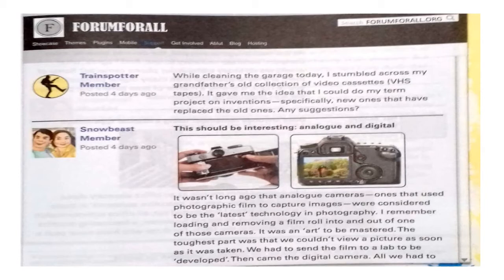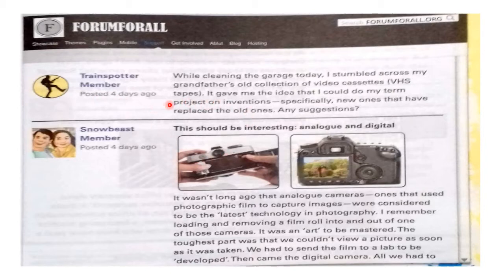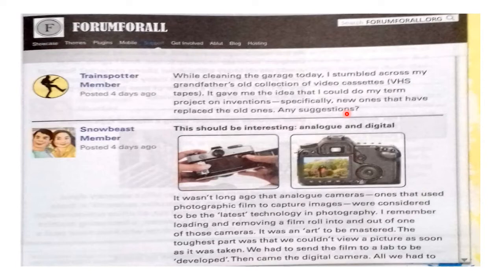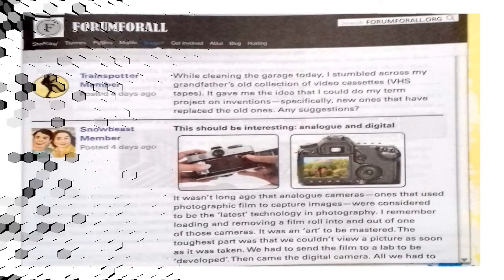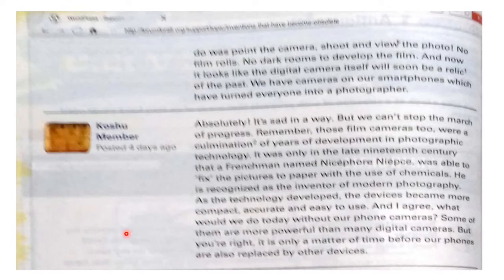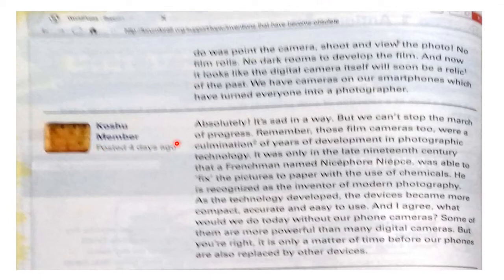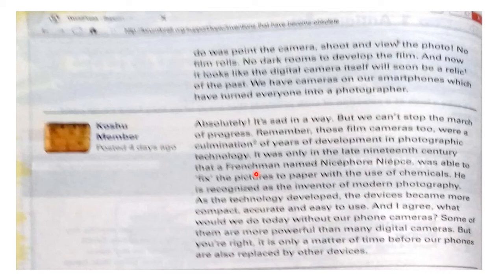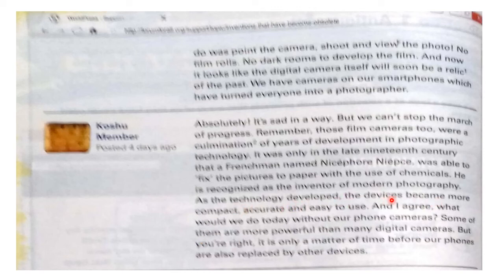Erudite 13th October Alt. Eng. class 7 by Rahman sir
Antiquated